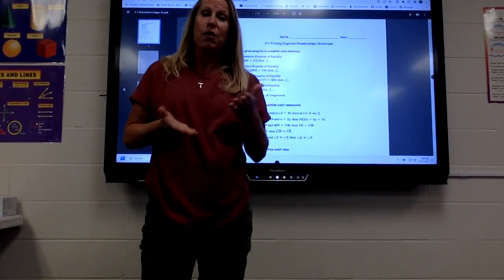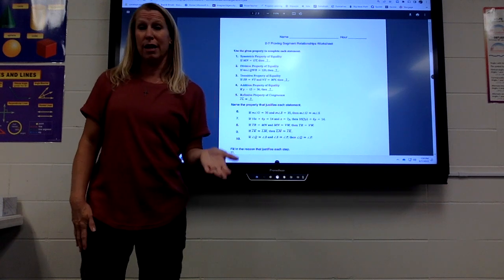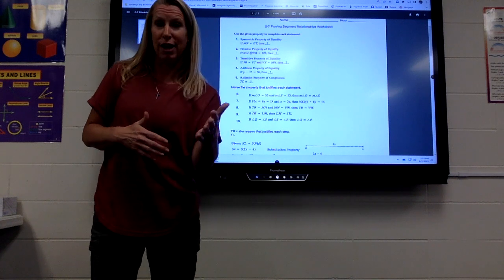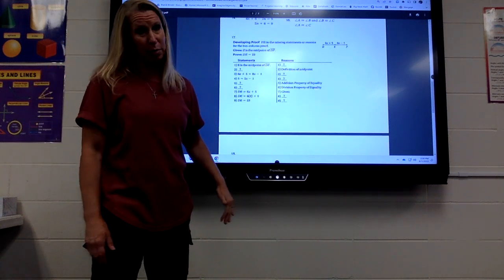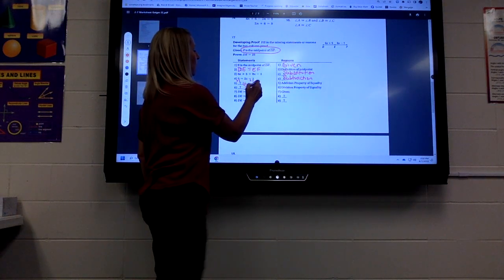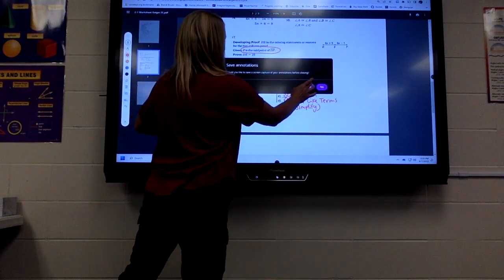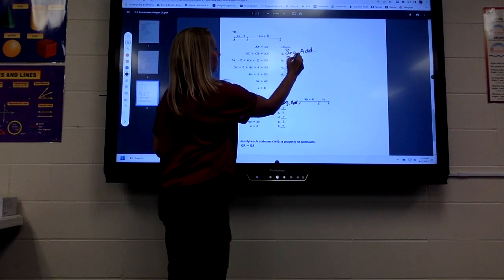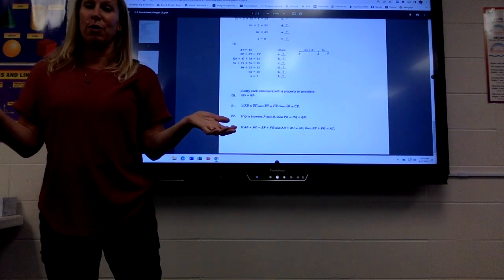Segment Addition Proofs